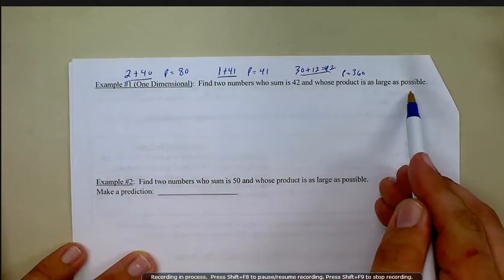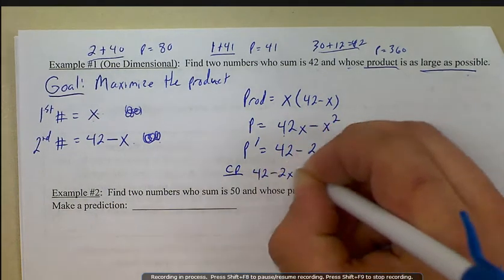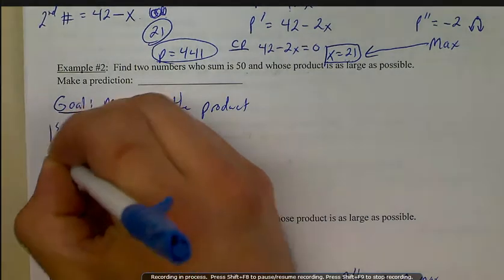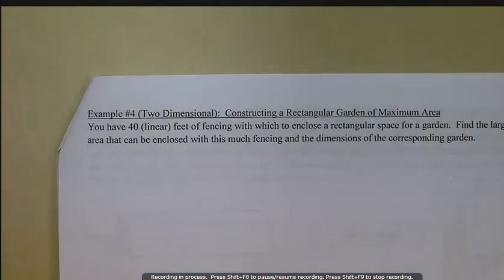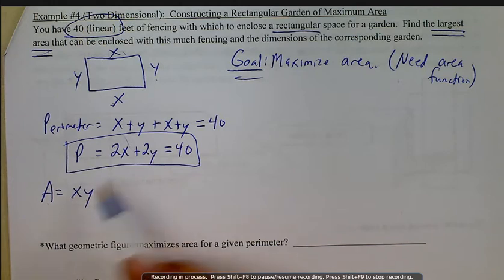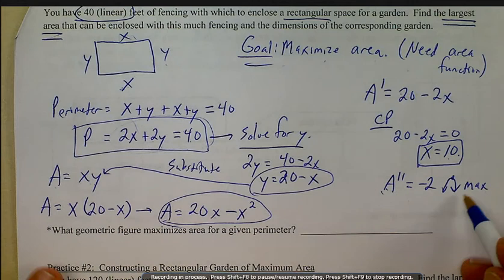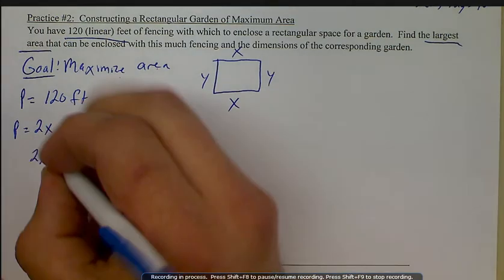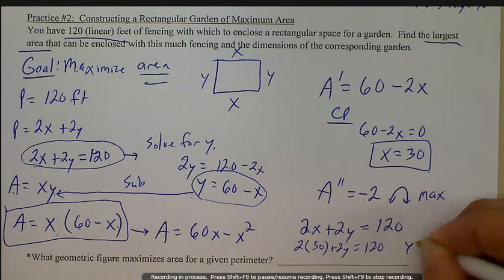Optimization Problems (Intro) (Number Product and Area)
This is a beginning introductory of optimization for use in class while I am unavailable for a substitute teacher.